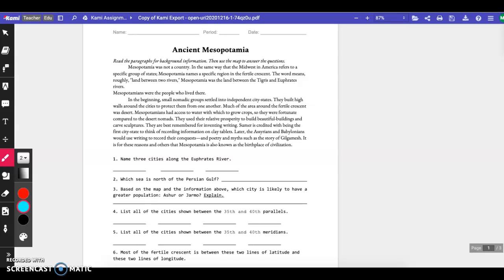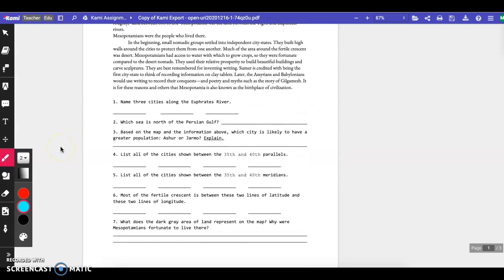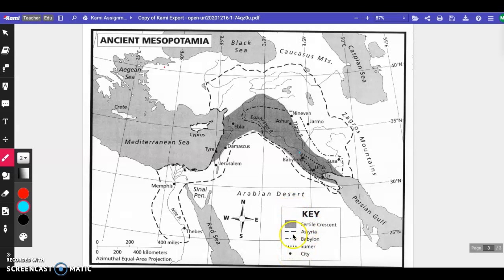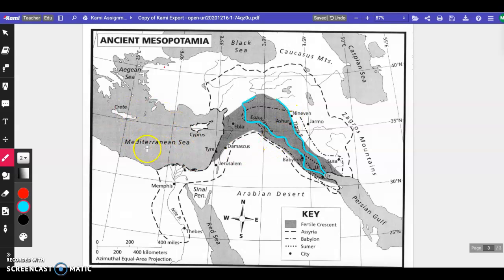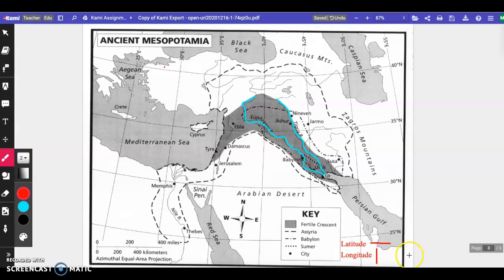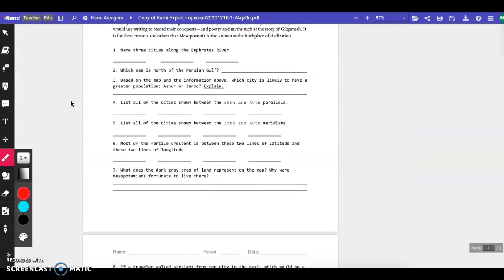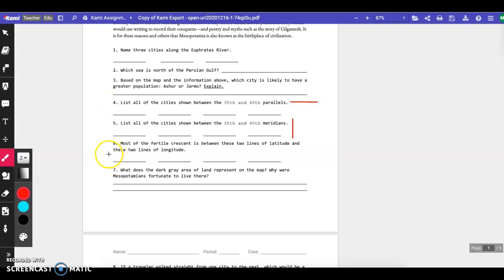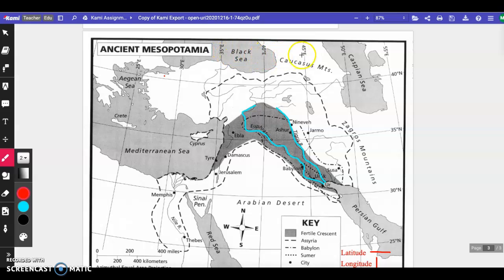Mesopotamia Map Questions review